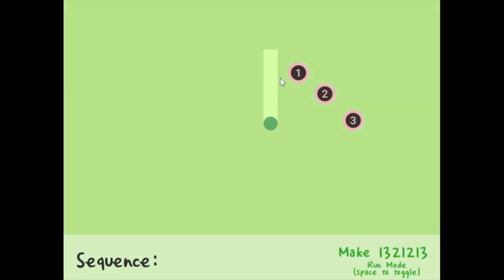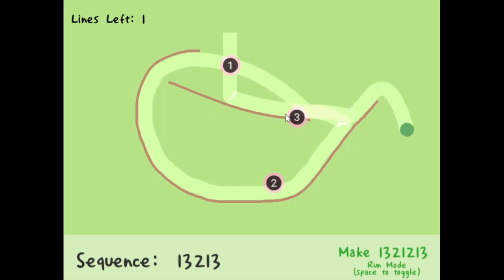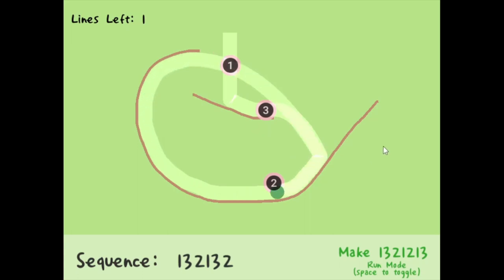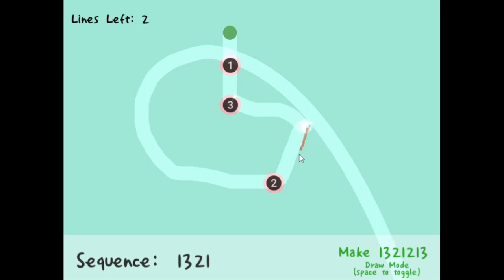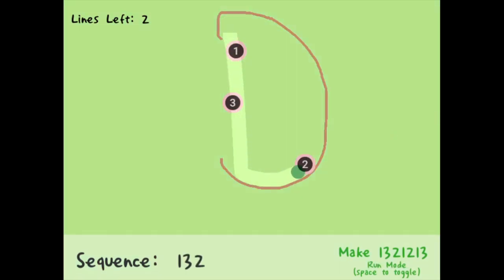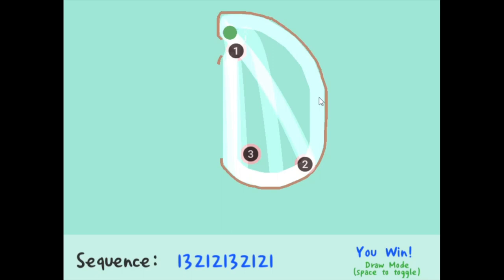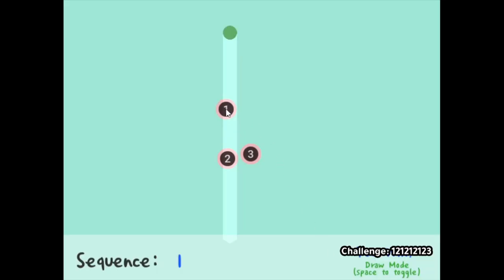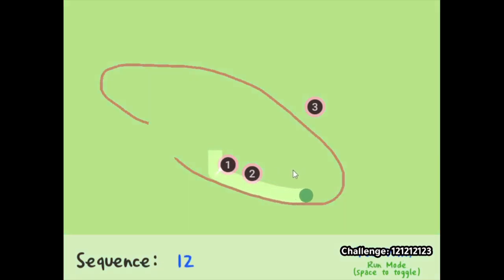Pathinko - a puzzle game mixed with pachinko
The music in this video is two of my own compositions with instruments switched (DI - Puzzle and DI - Super Puzzle).